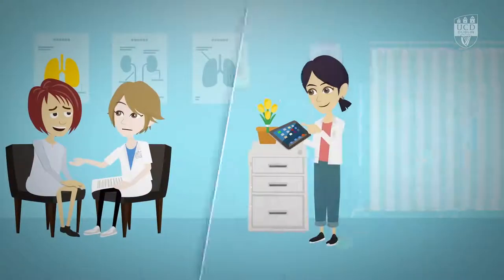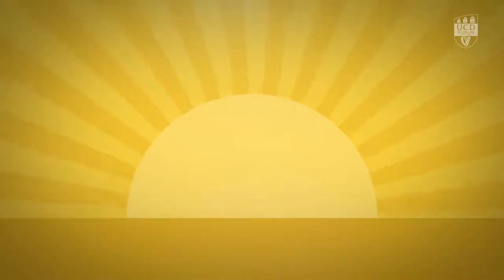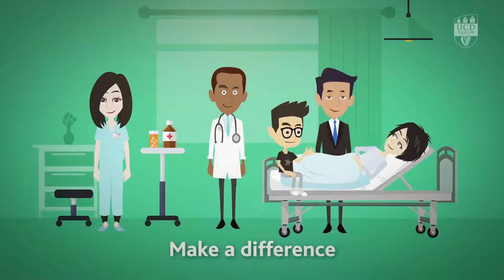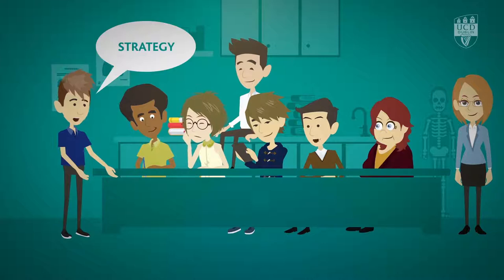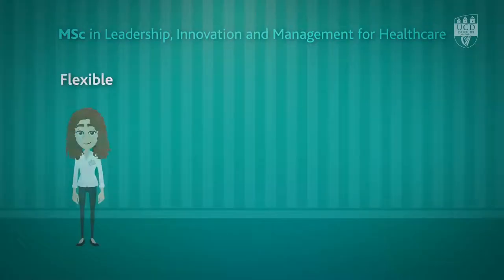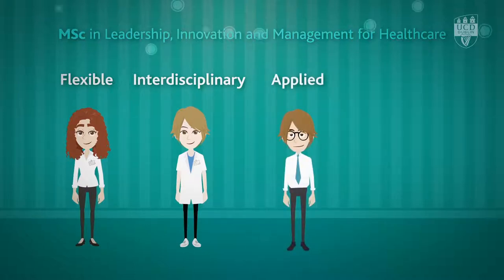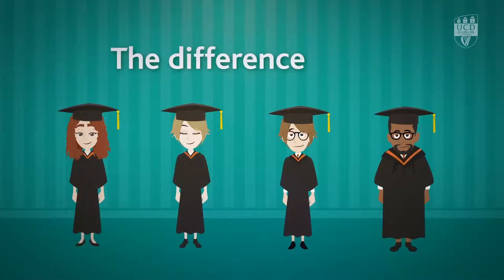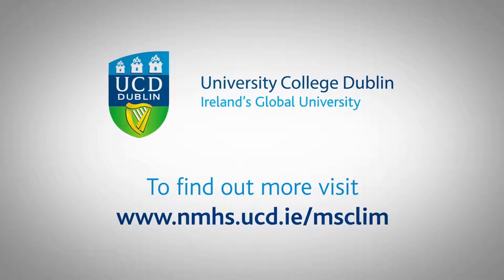MSc Leadership, Innovation and Management for Healthcare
This flexible, interdisciplinary programme takes a systems and design thinking approach to develop your capabilities in leadership, innovation and management across a range of healthcare settings.